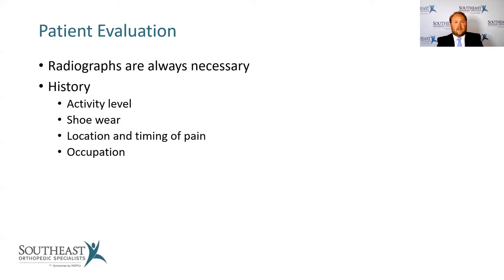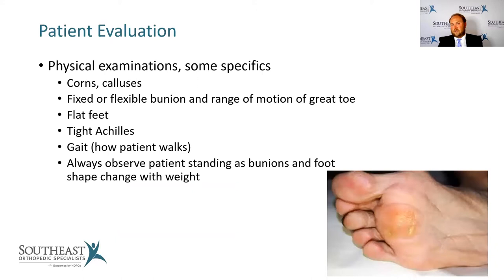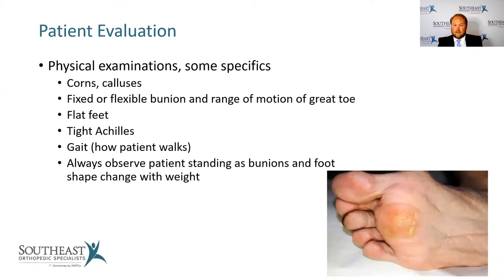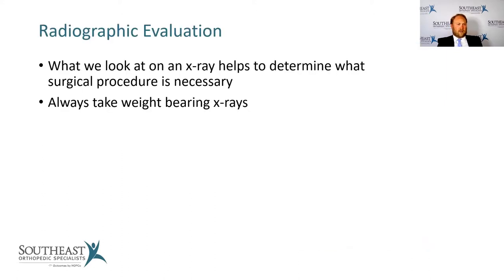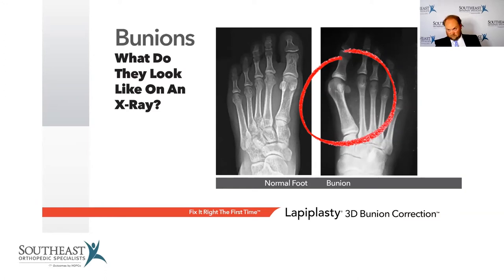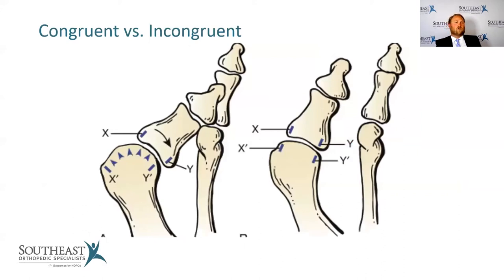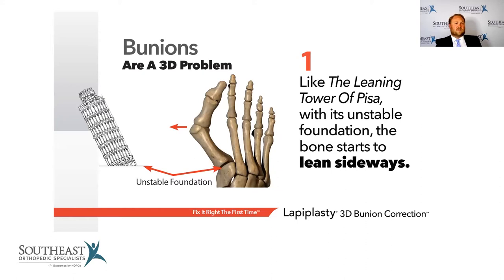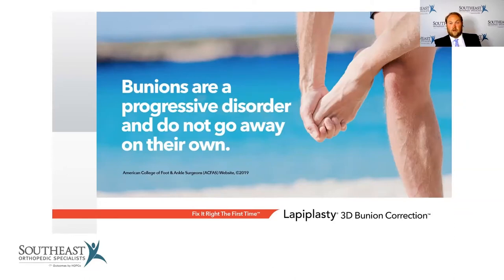Everything You Want to Know About Bunions with Dr. Stephen Arndt | Southeast Orthopedic Specialists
Join orthopedic foot & ankle surgeon, Dr. Stephen Arndt for an educational seminar going in depth on various types of bunions. Find out more about both conservative and surgical treatment options. Call our office today to schedule an evaluation with Dr. Arndt to find out which route is the best for you!